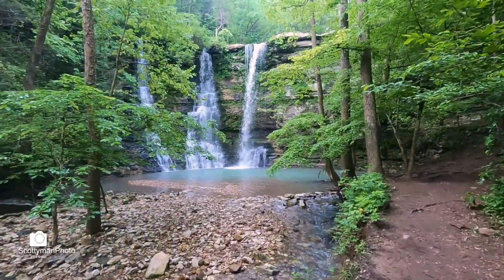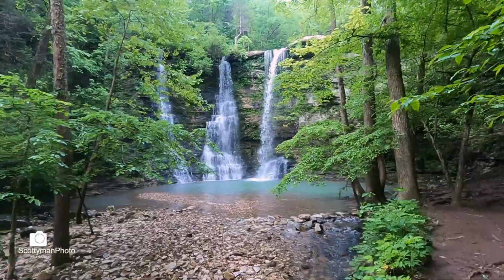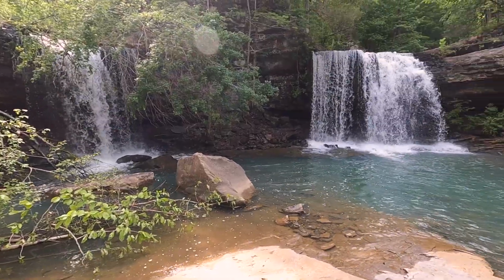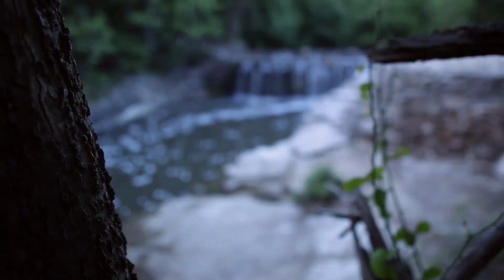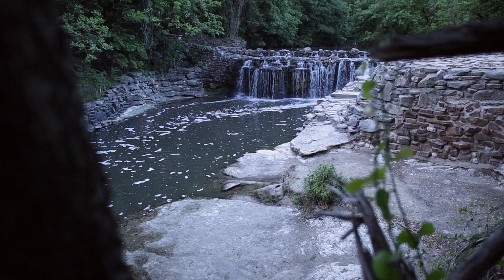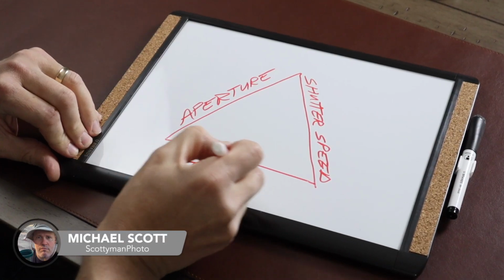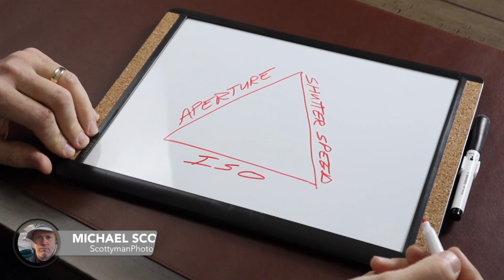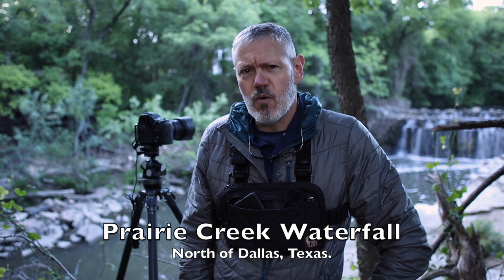How to Photograph Waterfalls | Landscape Photography Tips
In this video, I return to Prairie Creek Waterfall near Dallas, Texas, to capture the all-too-welcome spring colors enveloping a beautiful local waterfall. Throughout the video, I share my experiences and lessons learned in the art of waterfall photography.

SW150 Mark II Filter System Holder for Wide Angle Lenses
LEE 150x150 Circular Polarizer
Tripod - Gitzo Systematic Series 3
Chest Pouch - Hill People Gear kit bag
Hardware - MacBook Pro
Photo Editing - Adobe LR and PS
Color Calibration - Colorchecker Display Plus
Location - Prairie Creek Waterfall, Richardson, Texas.
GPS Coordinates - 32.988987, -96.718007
Nearest Road - W Prairie Creek Drive